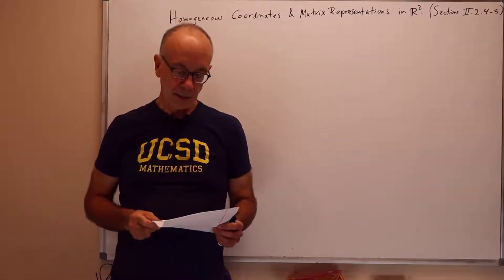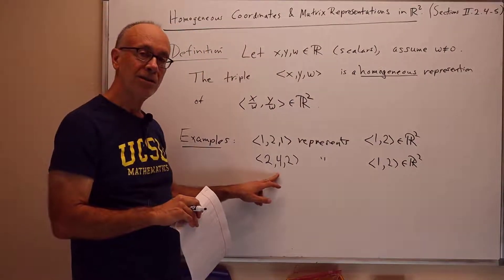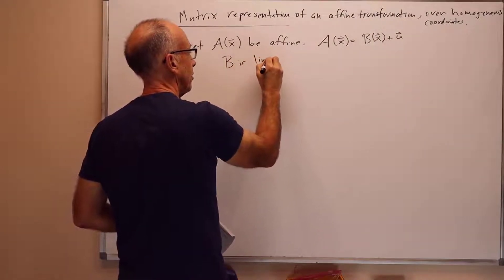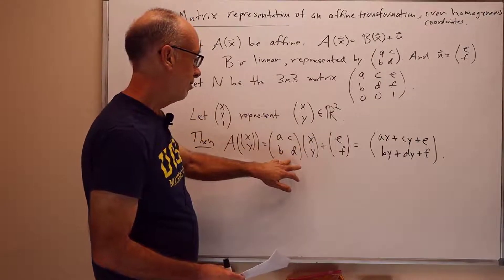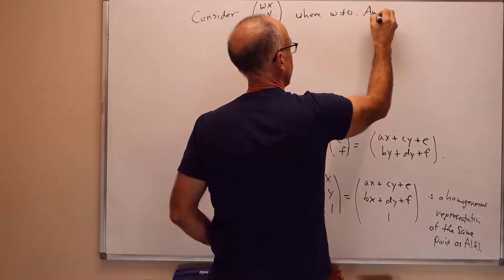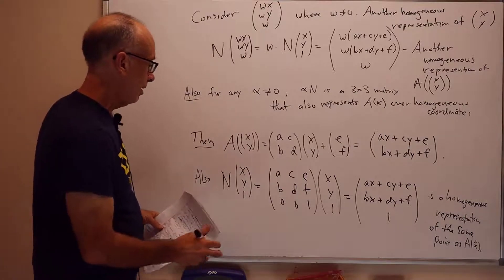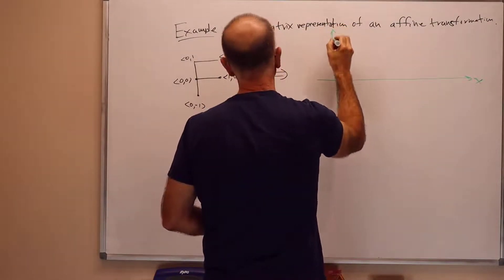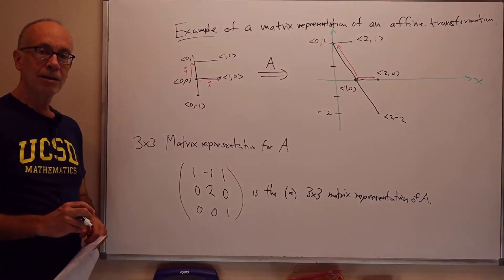03 06 Homogeneous Coordinates and Affine Matrix Representations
Homogeneous Coordinates and the Matrix Representation of Affine Transformations in the Plane